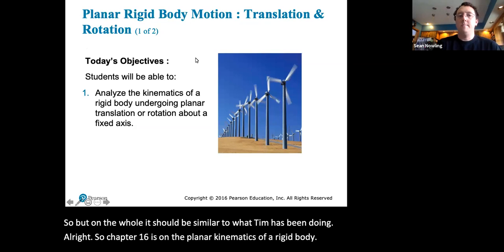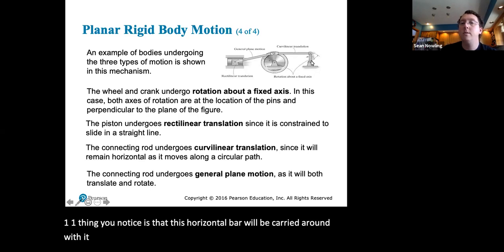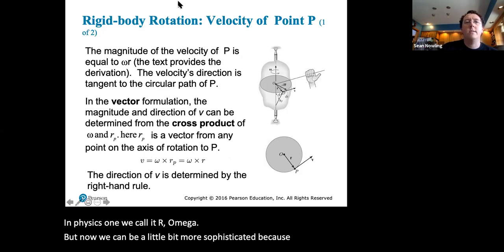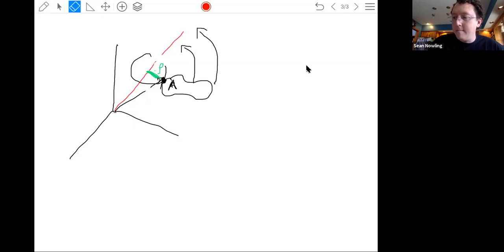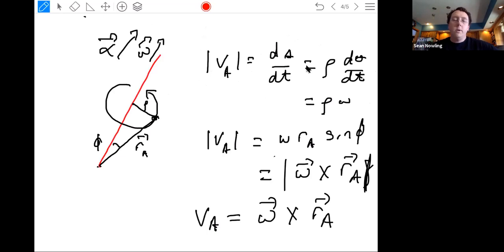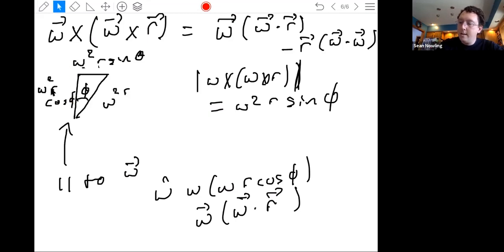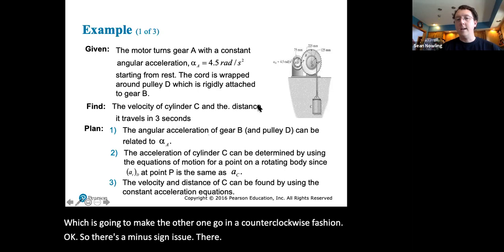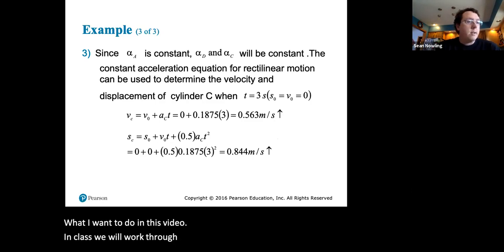1) Lecture from ch 16.1 to 16.3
Sorry about the pauses.  After I worked out some of the things in my notes, I struggled to describe them in the video.